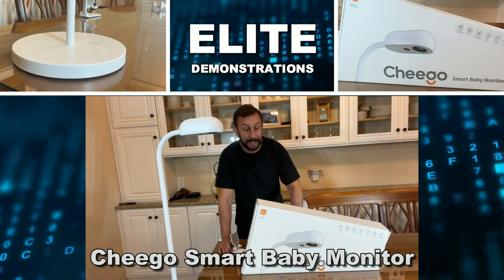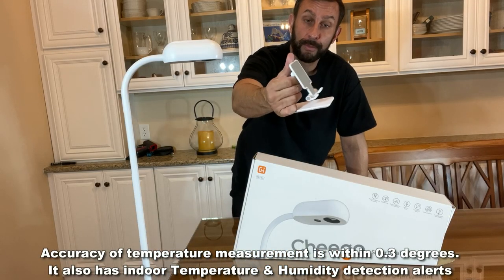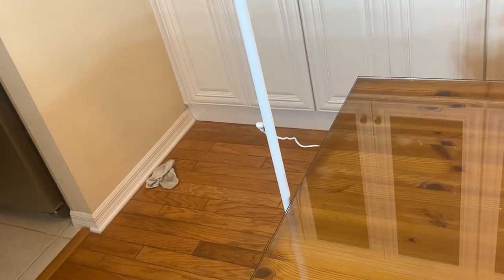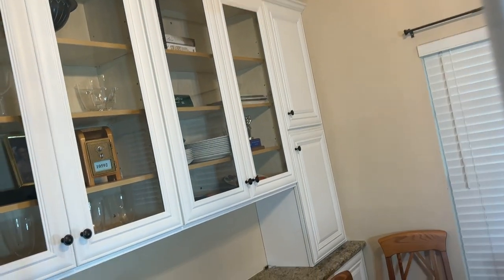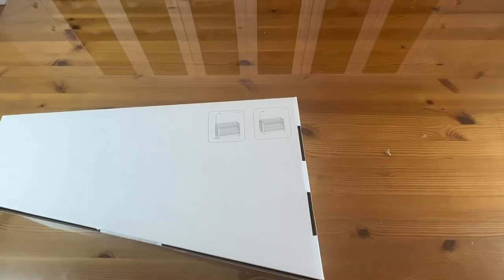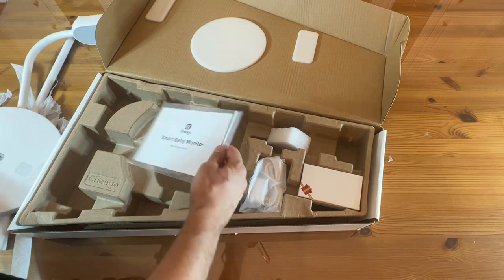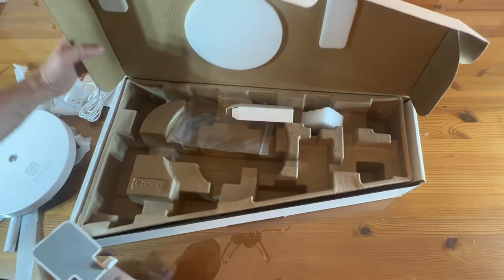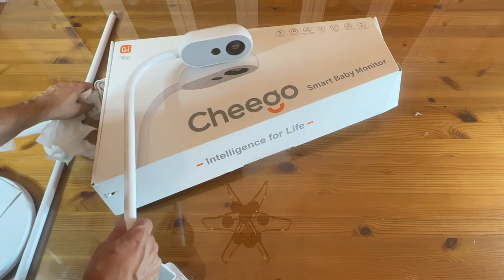Cheego Smart Baby Monitor & Clip-On Mounting-HD Video Camera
【Extra Clear Display & Unlimited Connected Rang】 5Mp Cmos Camera, Clear 720P Display. True Color Day Vision. Hd Night Vision. Only Connect 2.4Ghz Wifi Network. Work On Your Ios, Android And Alexa Device. You Could Watch & Record The Video, And Adjust The Pan/Tilt Angle Of The Image Anytime Via Cheego Smart Application. You Can 24/7 Keep An Eye On Your Baby.
    【Extra Comfortable & Advanced Technology】Non-Contact Thermometer. With Built-In Smart Chip, We Use Hyper Precise Infrared Sensor & Advanced Algorithm, Make Sure The Accuracy Of Temperature Measurement Is Within 0.3 Degrees. It Also Has Indoor Temperature & Humidity Detection Alerts Directly To Your Smart Device To Assure Your Baby Is Safe And Comfortable.
    【Extra Smart Helpful】Cheego Have Crying Detection, Wake Up Detection, Lullabies, White Noise, Smart Led Lamp And 2-Way Talk. When Your Baby Is Crying, Wake Up, Cheego Will Auto Play Lullabies, And Turn On The Soft Lamp To Create A Comfortable Environment For The Baby. ''2-Way Talk'' Hear And Speak To Baby From Anywhere. Any Abnormality Of The Little One, Cheego Smart Notification Will Send Alert On Your Smart Device In Time.
    【Extra Hurtless Baby’S Eyes】To Protect Baby’S Eyes, Cheego Smart Baby Monitor Adopted Back-Illuminated Design To Avoid The Infrared Light Directly Illuminate At The Baby’S Eyes. For The Better Night Vision, It’S Recommended To Place The Product Against A Wall (Or Anything That Reflects Light) Installation. Through Touch Sensor Turn On /Off Led Lig Ht. Also You Can Control The Brightness Of The Led And Volume Through The Cheego Smart App
    【Extra Safety For Privacy】Only Save The Photos And Videos To Local Storage. More Safety. With Built-In 32Gb Tf Card. Continuous Loop Recording Will Automatically Overwrite The Oldest Footage. The ''Angel'S Perspective'' Only Take Video Within Crib Area, Does Not Capture The Rest Of The Room Area To Protect Parents’ Privacy. The Smart Monitor Supports Up To Share 5 Accounts. Your Family Members Watch The Video Via Cheego Smart App.
    Voltage: 12.0 Volts_Of_Direct_Current
    Installation Type: Clip-On Mount